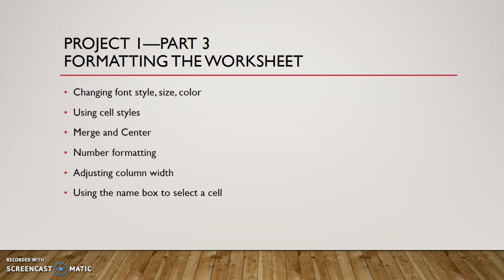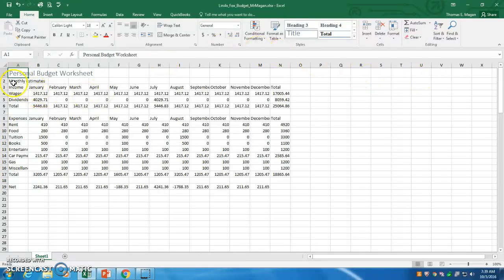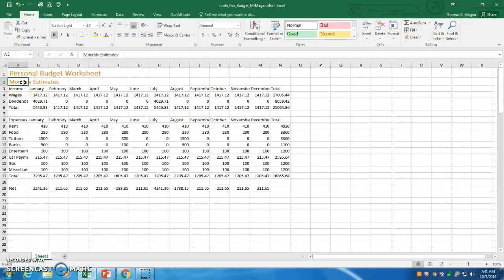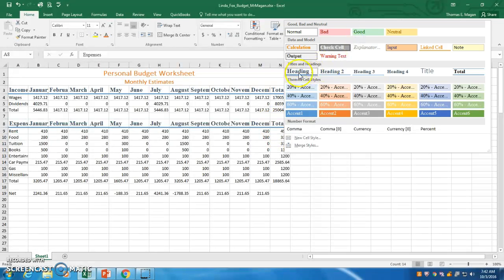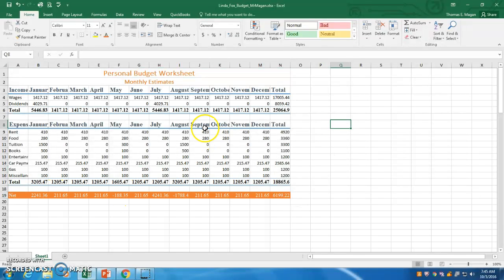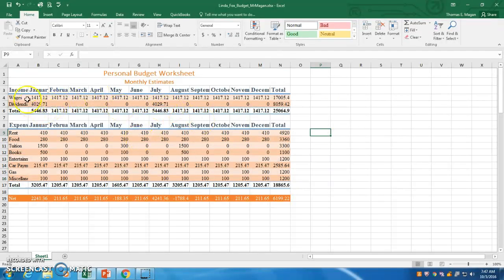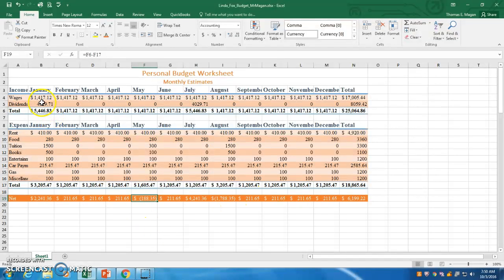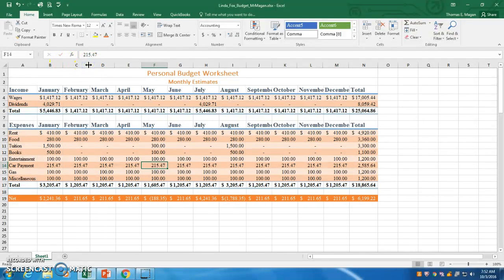Excel Project 1--Part 3